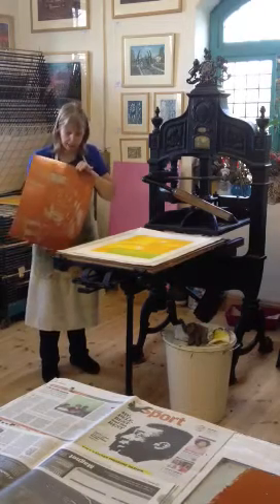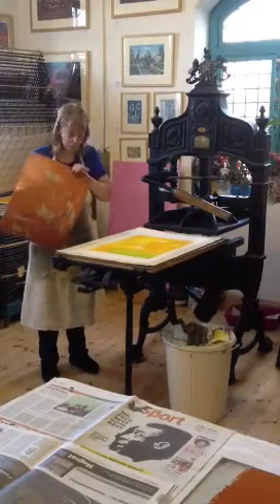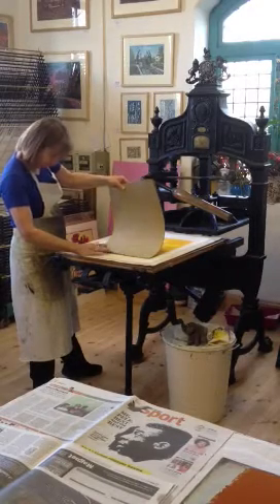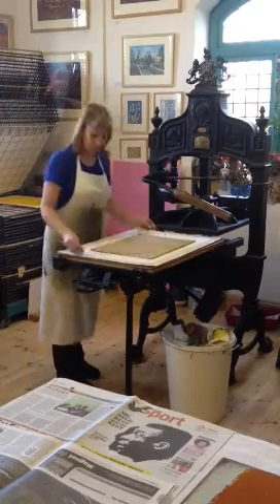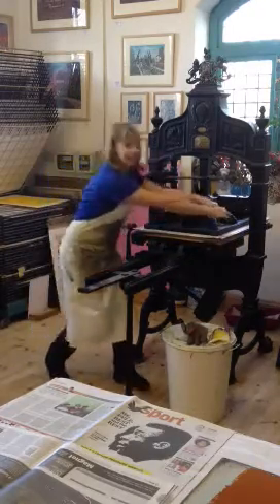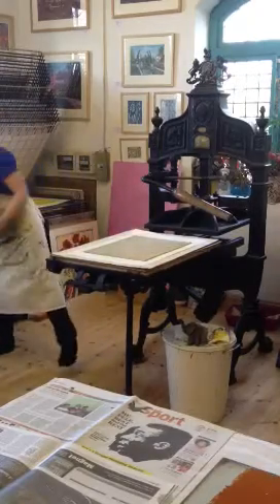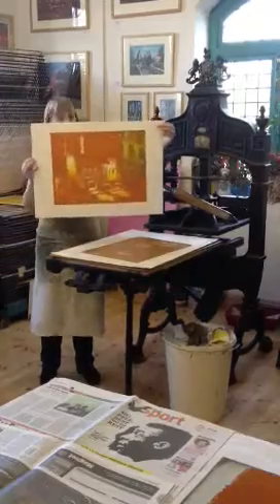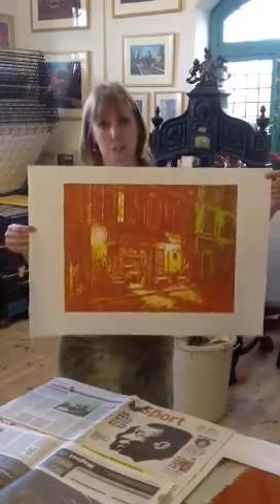Part 6. Stage2 printing second layer on Linocut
Shows registering second layer of colour on top of first layer on Britannia Press.